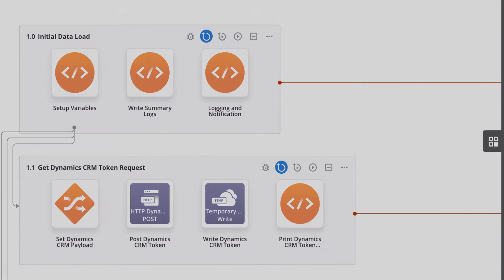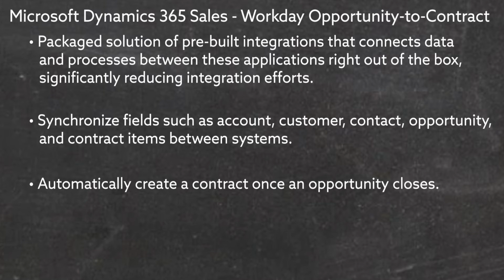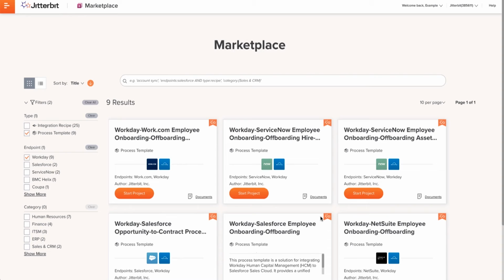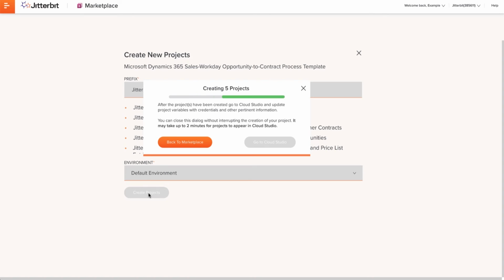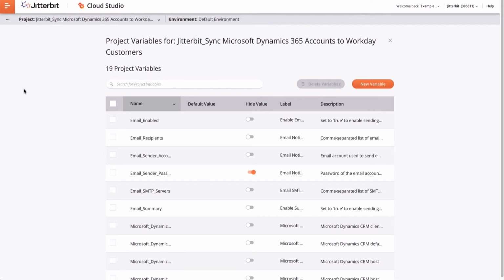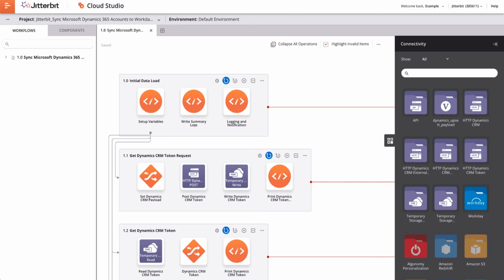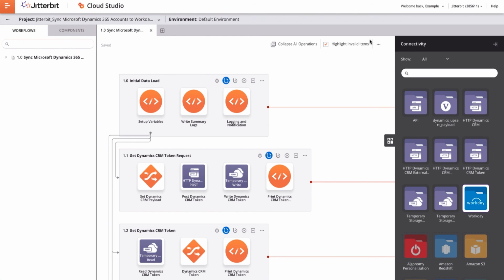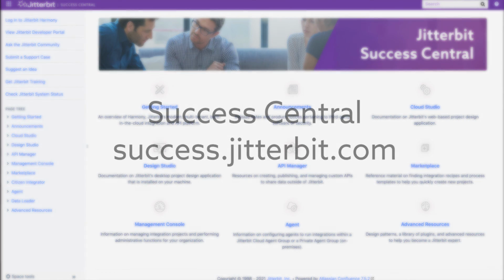Jitterbit Process Template - Microsoft Dynamics 365 Sales Workday Opportunity to Contract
In this tutorial, we'll show you how to leverage Jitterbit's Microsoft Dynamics 365 Sales Workday Opportunity to Contract Process Template.